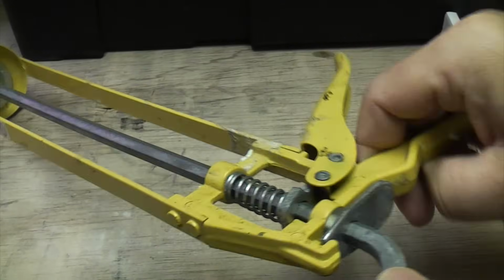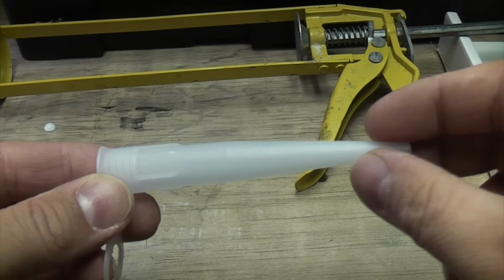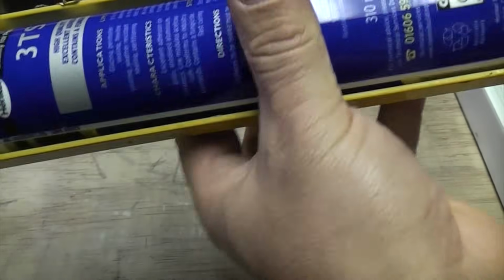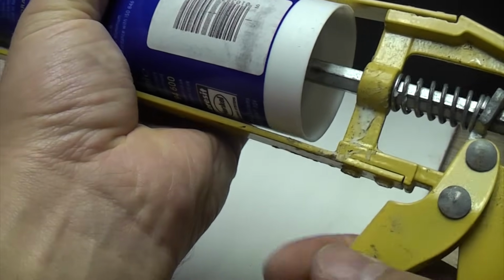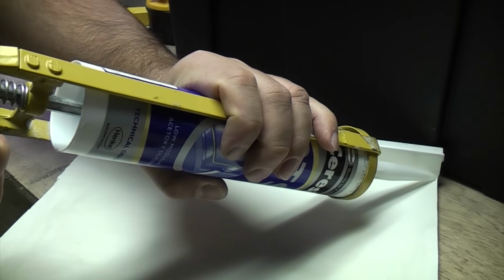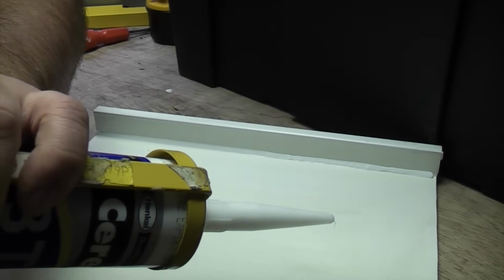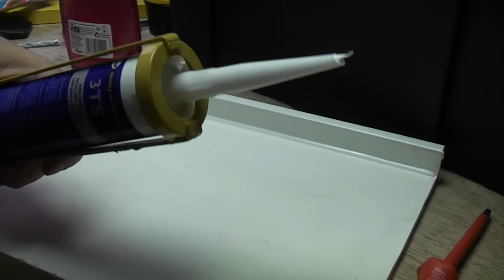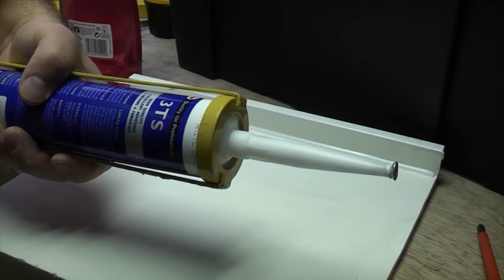how to use a silicone gun or caulk gun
How to use a silicone gun to apply silicone sealant or caulk gun, brought to you